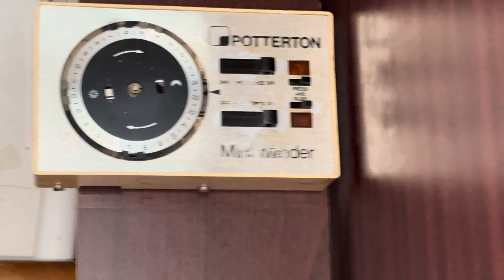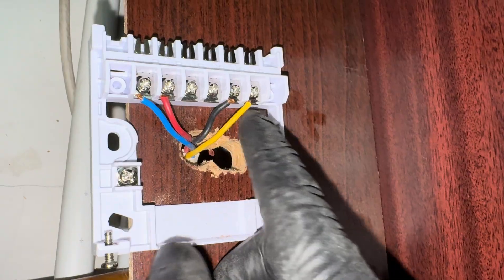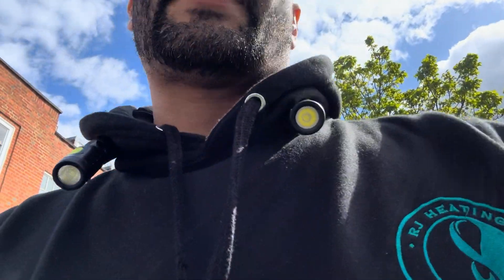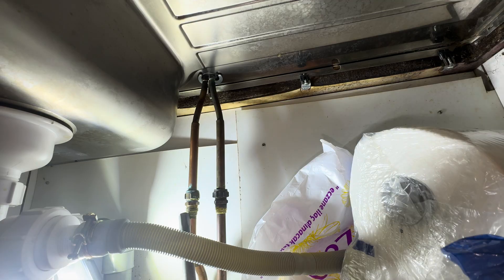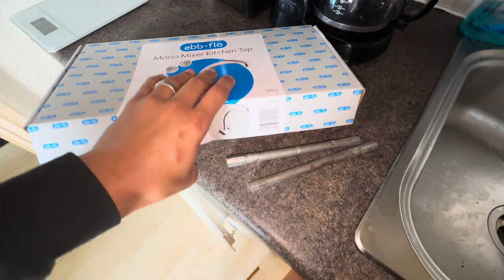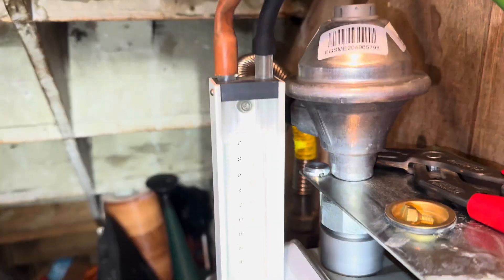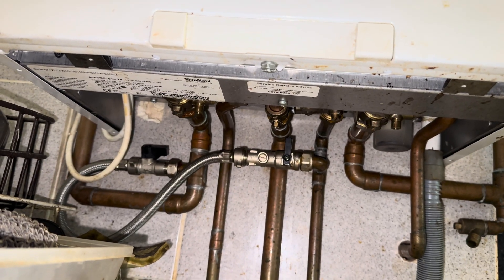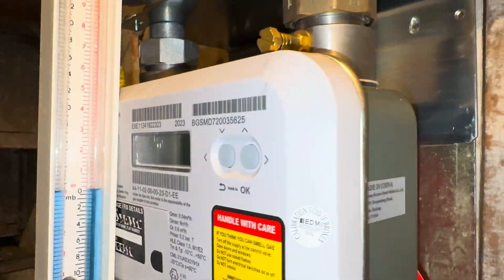Electrics vs Plumbing vs Gas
This video shows the variations heating engineers can see in a general week!

We’ve got some electrical wiring, replacing old controls with the brilliant @esi.controls 2 channel programmer, some toilet innard replacements including a randomly sized flush valve where @VIVASANITARY saves the day and finally, a huge gas leak!

Shout out to @mystro8254 & @she_plumbs for the tips!